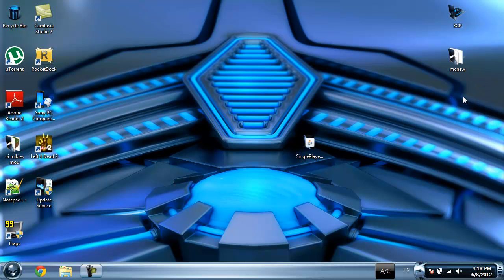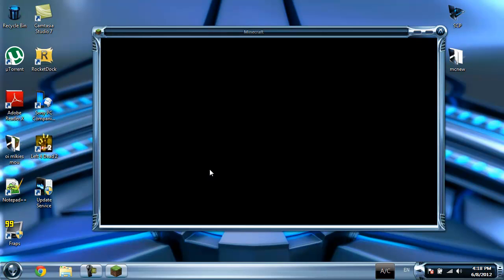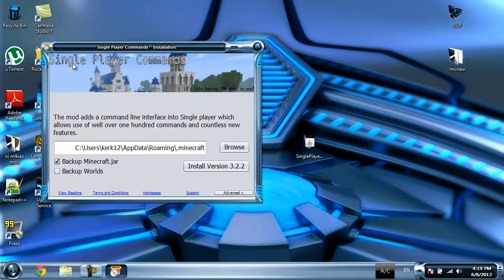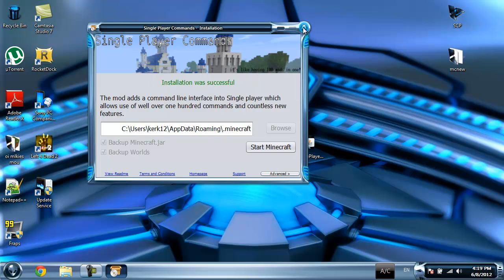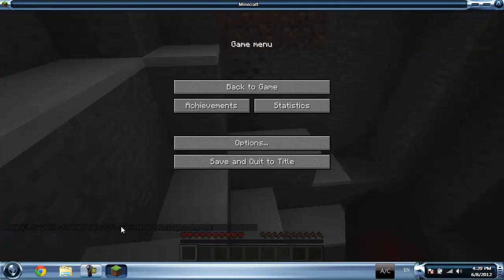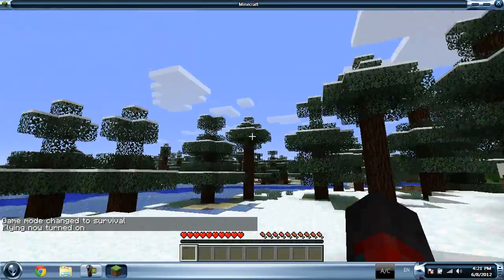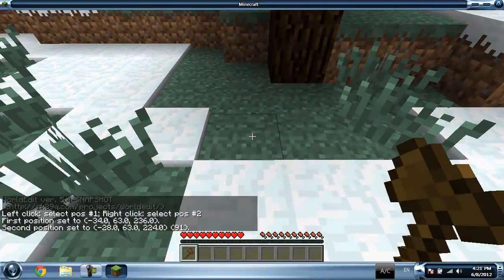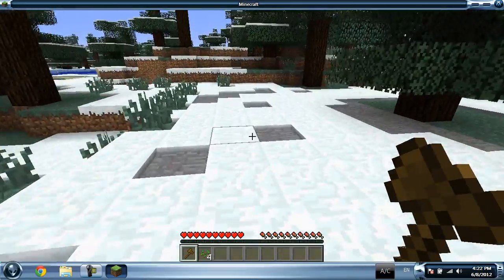How to install the Single Player Commands mod - Automatic Installation - kerk12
This mod is pure awesomeness. It adds more than 100 commands, that most of em are extremely useful.